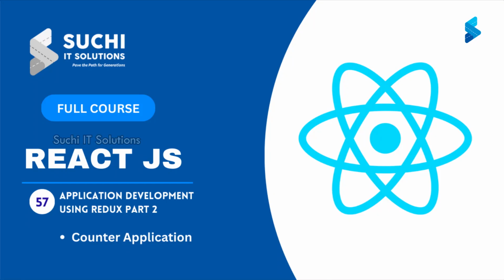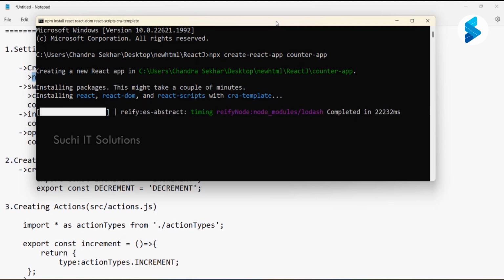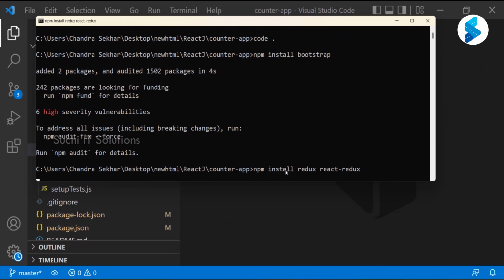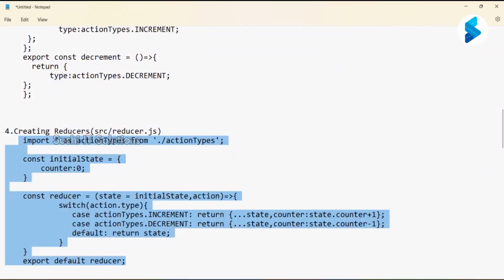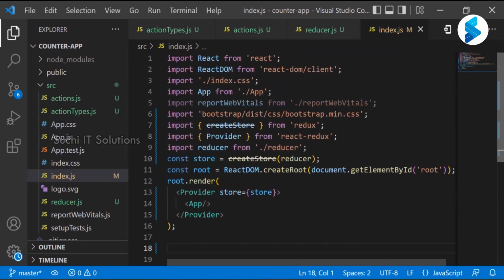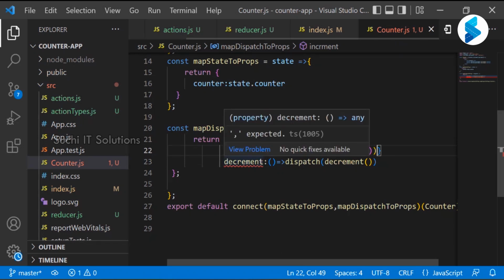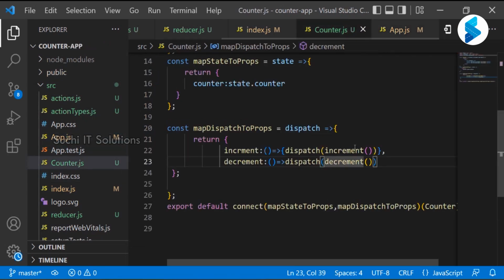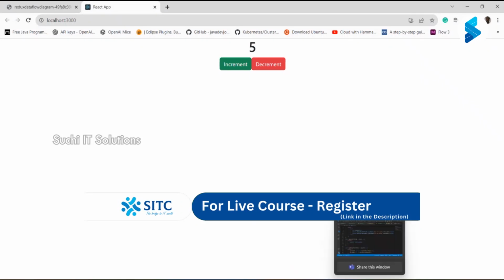57_Application Development using Redux Part 2 | React JS Full Course | ‪ ‪@suchiit‬